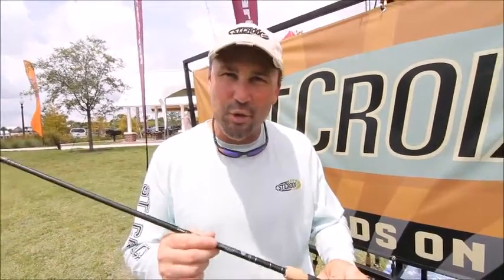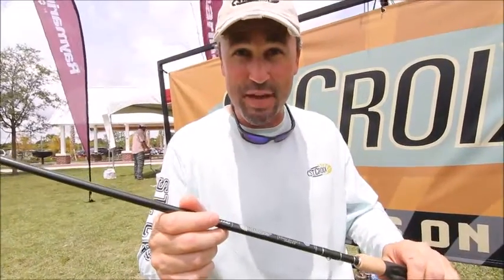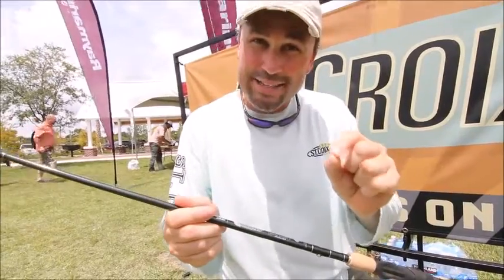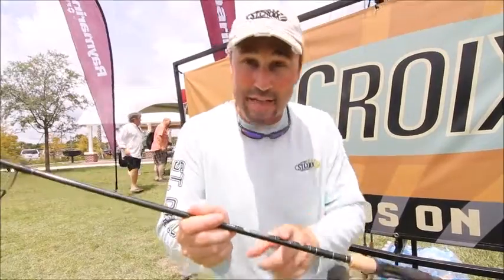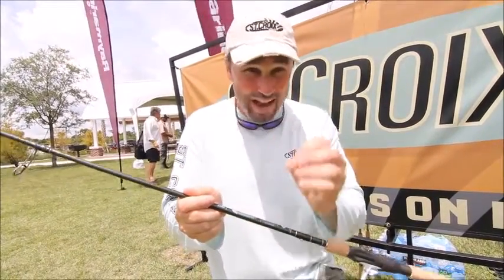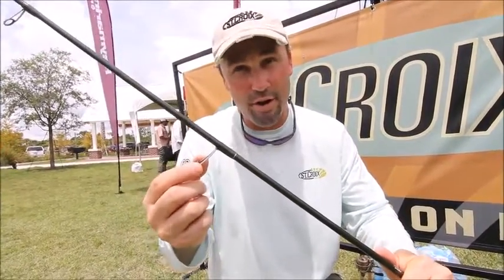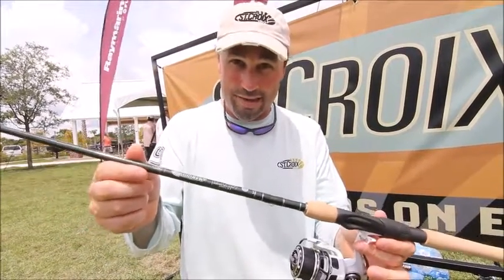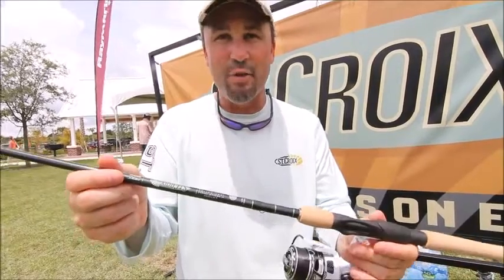Dan Johnston talks about the new fishing rod by St Croix at ICAST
Dan Johnston with St. Croix Rods talks with Brad Wiegmann about the new series of fishing rods coming out at ICAST 2015 On-the-Water.